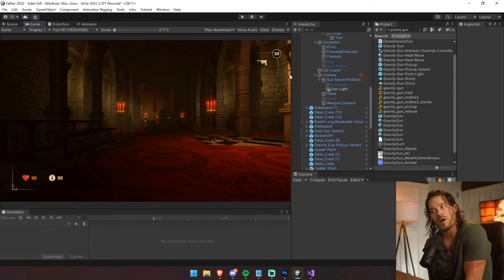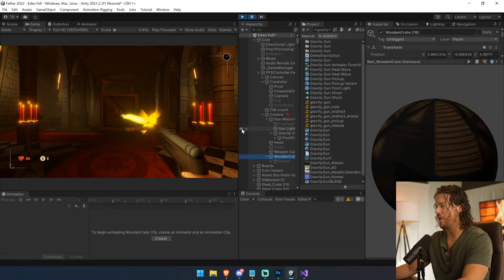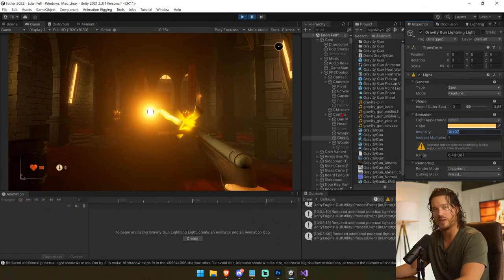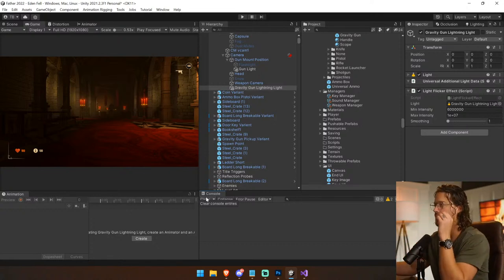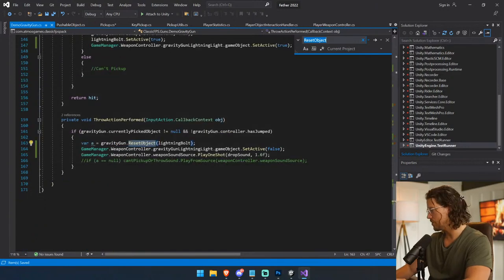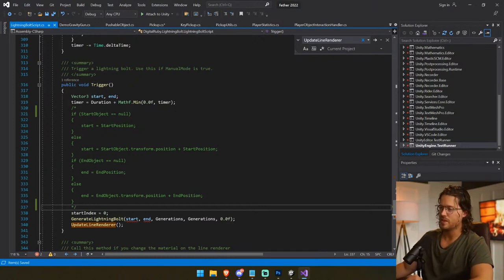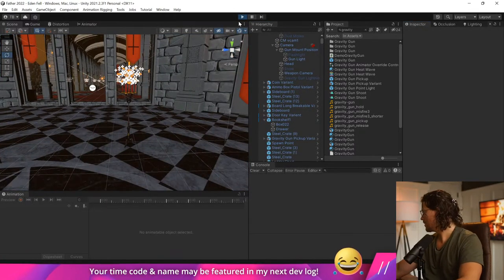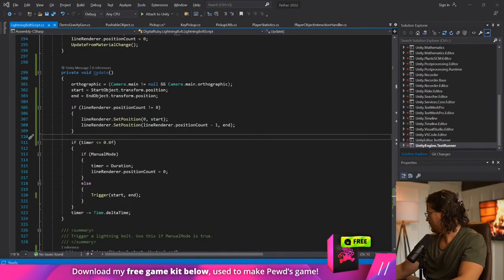My 3 Secrets To EPIC Weapons (Let's See If These Work!)